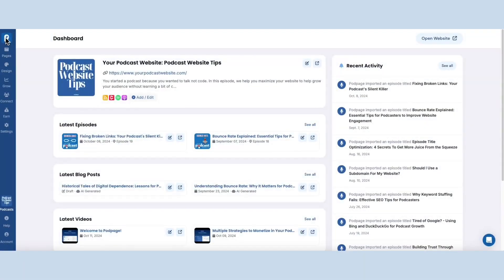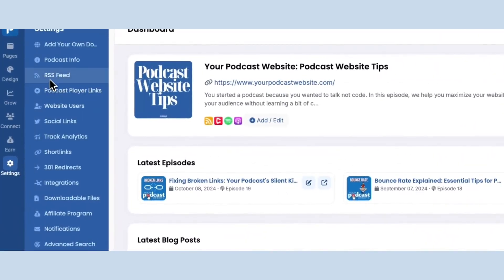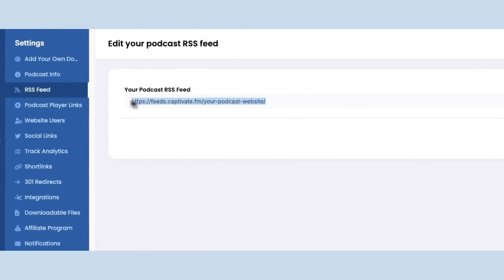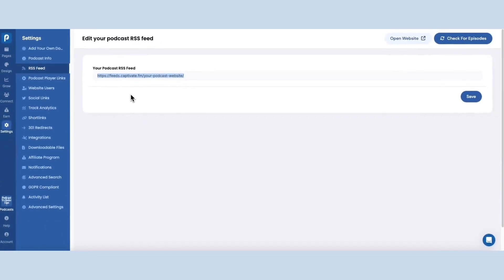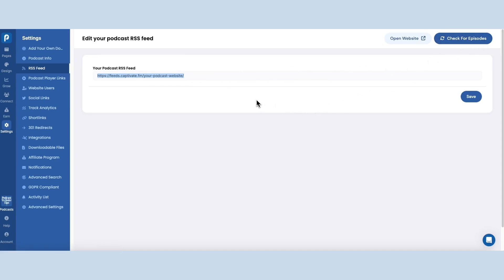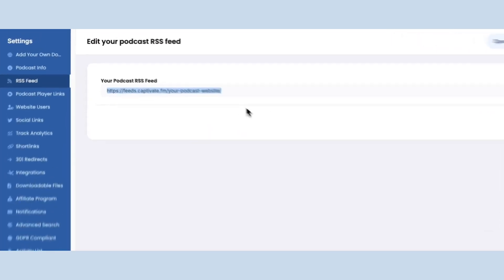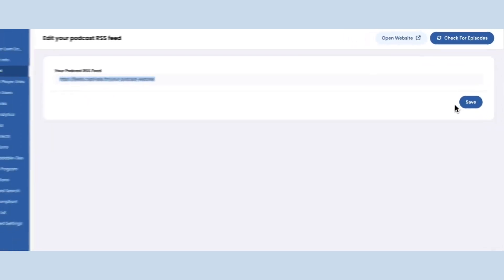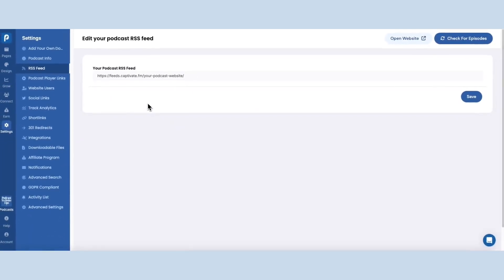Editing Your RSS Feed in Podpage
Your RSS feed is the source of your podcast, and Podpage uses it to pull information into your website.